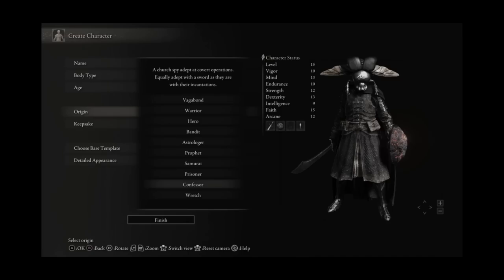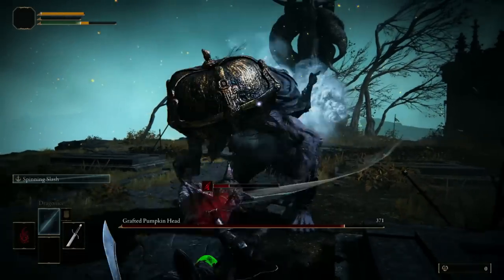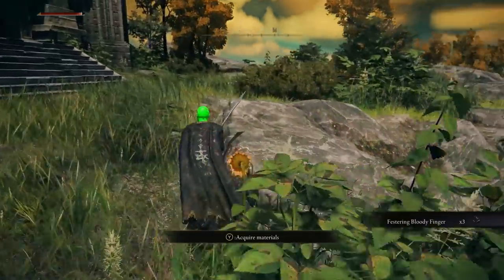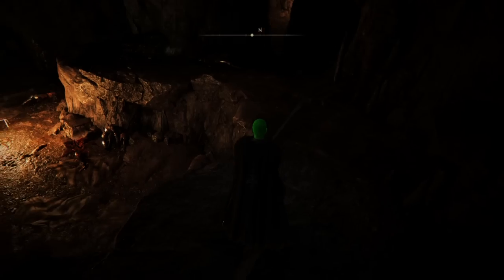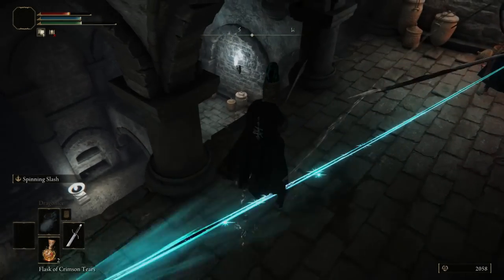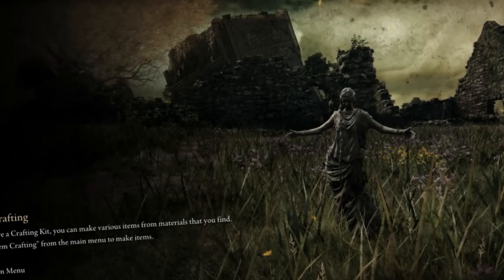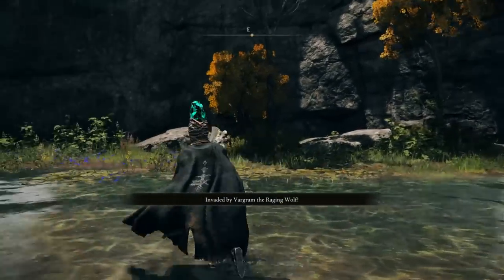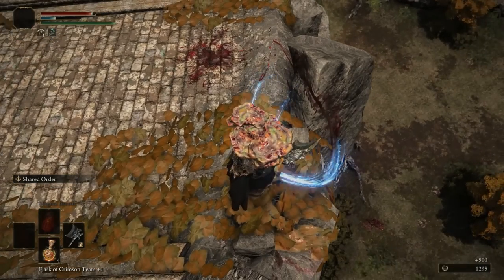I tried an ELDEN RING Enemy Randomizer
The first episode of the ELDEN RING Enemy Randomizer :)

Game: ELDEN RING

ELDEN RING Gameplay